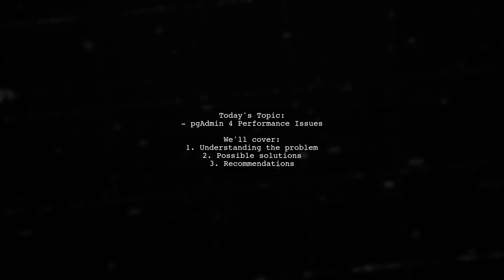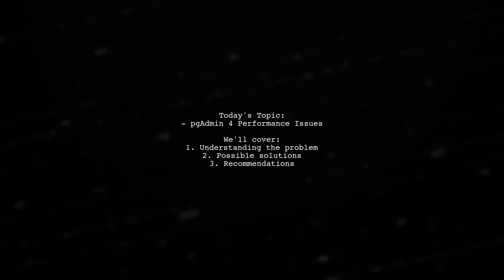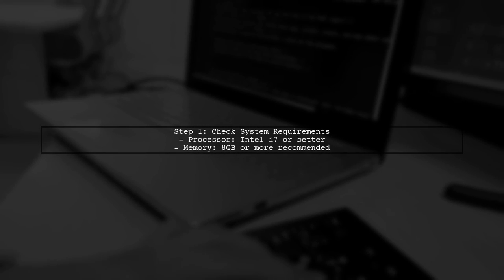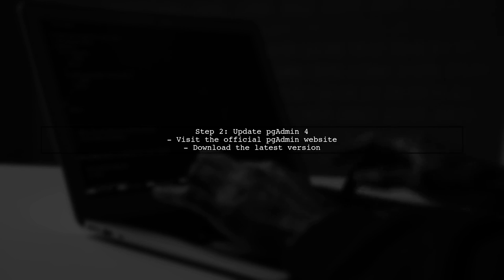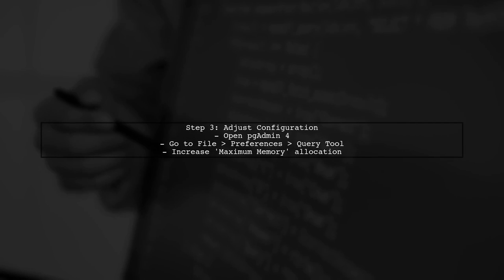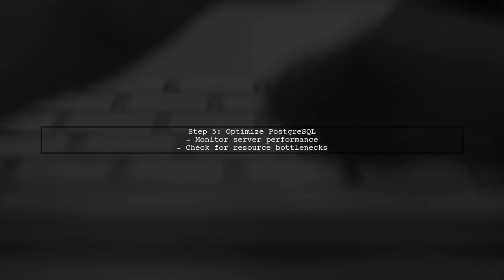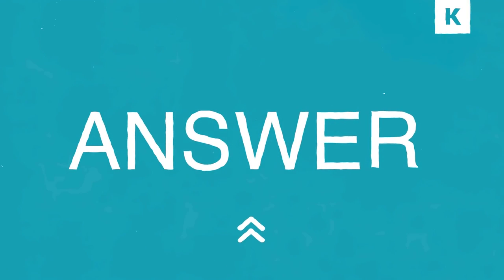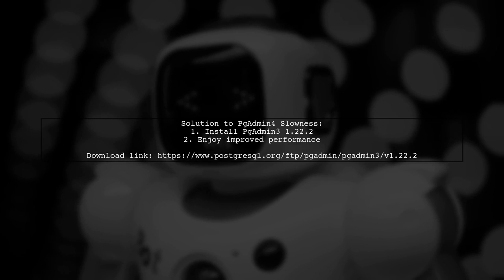Fixing Slow Performance in pgAdmin 4 When Opening Empty Database Tables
In this video, we tackle a common issue faced by pgAdmin 4 users: slow performance when opening empty database tables. If you've ever experienced frustrating delays while navigating your database, you're not alone. We'll explore the underlying causes of this lag and provide practical solutions to enhance your experience, ensuring you can manage your databases more efficiently. Join us as we dive into tips and tricks to optimize pgAdmin 4 for smoother performance!

Today's Topic: Fixing Slow Performance in pgAdmin 4 When Opening Empty Database Tables

Related to